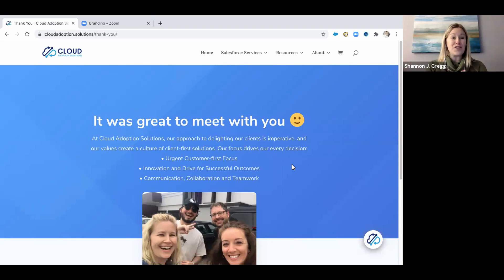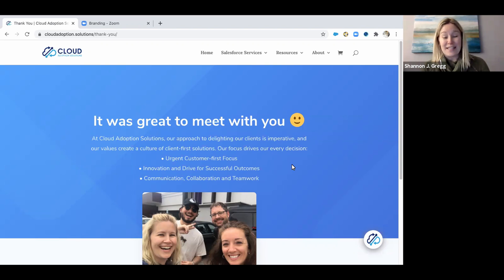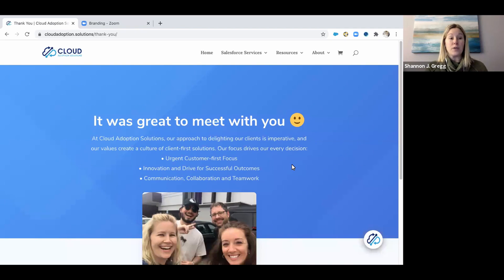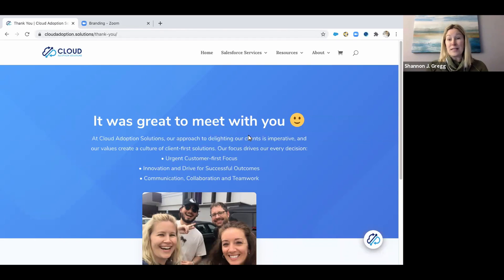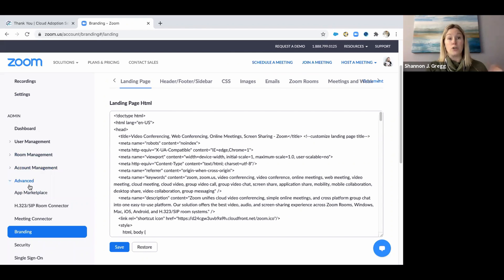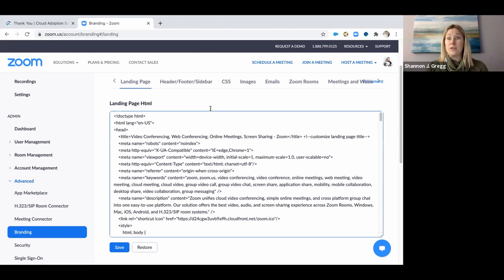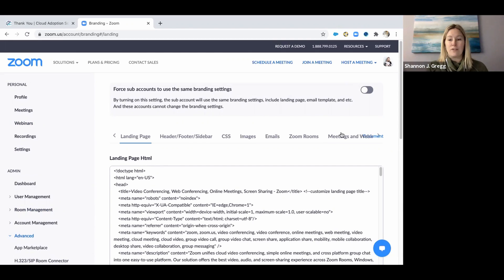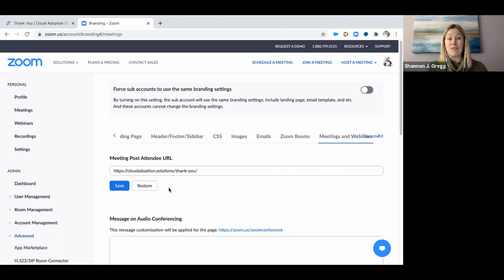URL Redirect post- Zoom Meeting: CAS Come and See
CAS Come and See videos show you how to customize your sales technology to do amazing things.  Join Shannon, President of Cloud Adoption Solutions, as she shows you how you can have a website redirect pop up after your Zoom meetings.  Imagine your prospects being served your landing page or call-to-action, or your customers being told "Thank You" for taking the time to meet with you.  It's a nice personalization!

for more information on how we can help you get the most out of your Salesforce.com investment.

...and while you're here: if you are ready to build a predictable sales machine by harnessing the power of people/ process/ technology, we have a brand new guide that takes you step by step through the principles of the sales triangle, and drives you to develop a plan for implementation.  It's got room for you to make your own plan - check it out